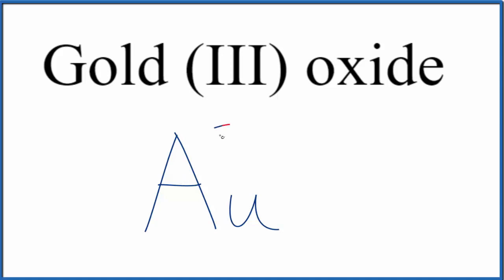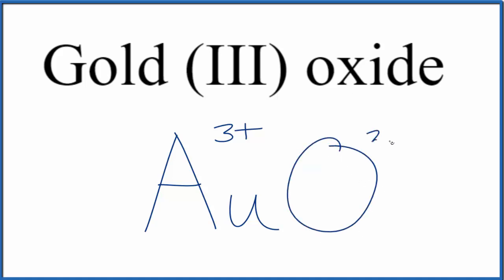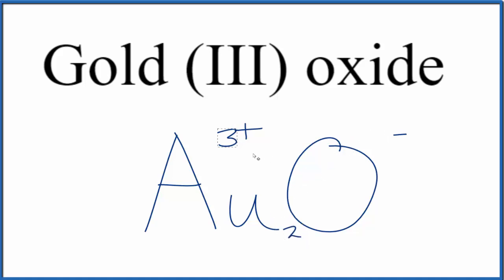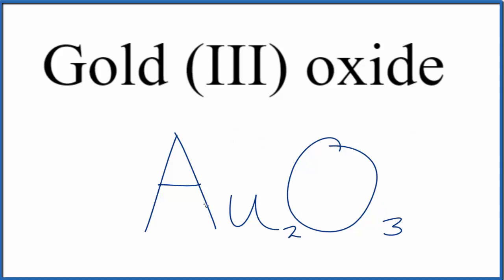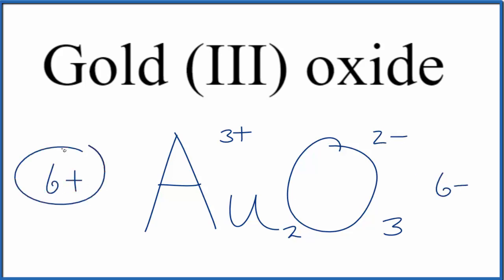How to Write the Formula for Gold (III) oxide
In this video we'll write the correct formula for Gold (III) oxide (Au2O3).

To write the formula for Gold (III) oxide we’ll use the Periodic Table, a Common Ion Table and follow some simple rules.

Because Gold (III) oxide has a polyatomic ion (the group of non-metals after the metal) we'll need to use a table of names for common polyatomic ions, in addition to the Periodic Table.

1. Write the symbol and charge for the transition metal. The charge is the Roman Numeral in parentheses.
2. Write the symbol and charge for the non-metal. If you have a polyatomic ion, use the Common Ion table to find the formula and charge
3. See if the charges are balanced (if they are you're done!)
4. Add subscripts (if necessary) so the charge for the entire compound is zero.
5. Use the crisscross method to check your work.

For a complete tutorial on naming and formula writing for compounds, like Gold (III) oxide and more, visit: